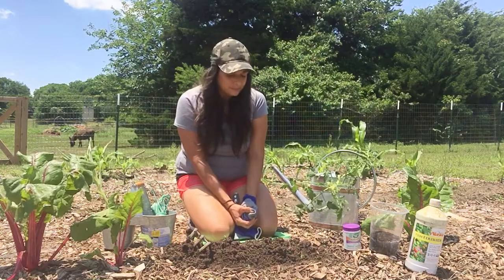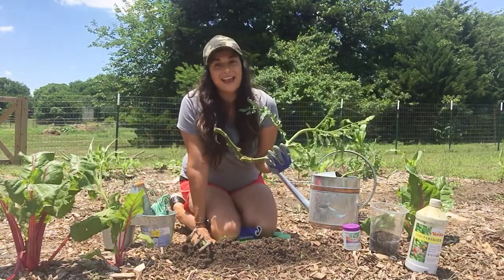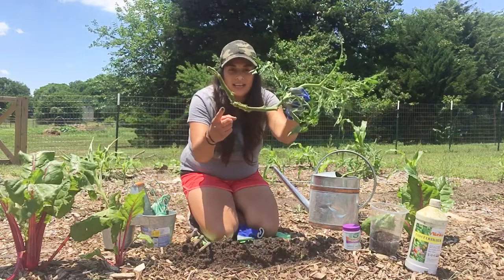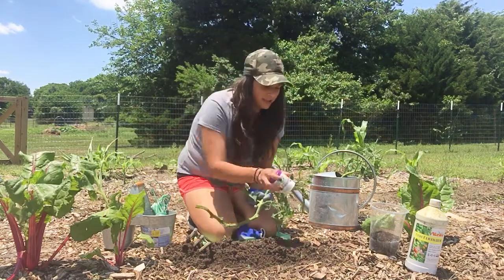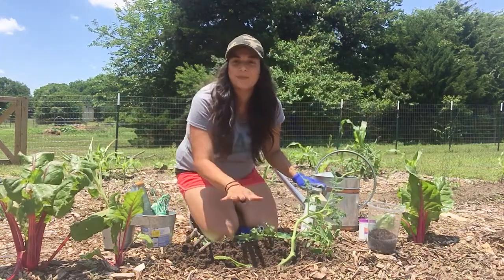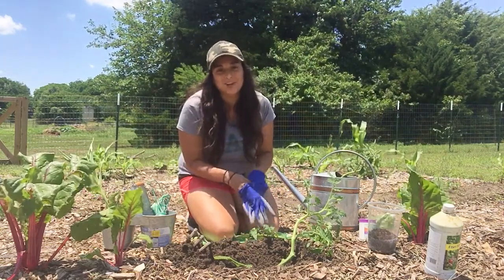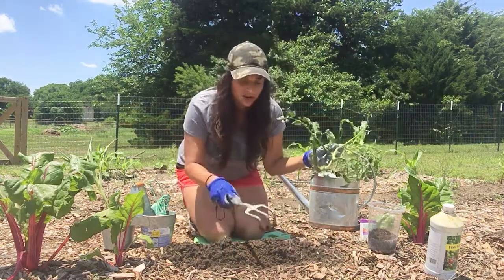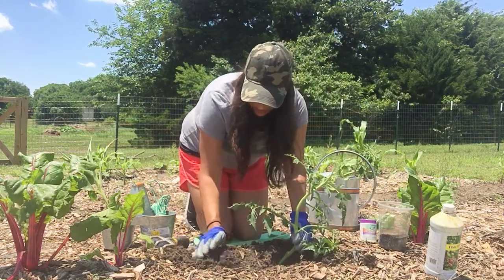Trench Transplanting Tomatoes // Cloning Suckers 👩🏽‍🌾🍅🌱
Today I'm sharing how to trech transplant tomato clones made from suckers and a few steps I take to ensure abundant growth.

Links:

Rooting Hormone

Worm Castings

Worm Tower 360

Fish Fertilizer

SHOP OUR AMAZON STORE:

Want to Send Us Something? Shop Our Farmgir Gives Wish List:

Our Amazon Wish List

*Farmgirl Gives is a nonprofit agrieducation organization which promtoes school gardens and community garden spaces.